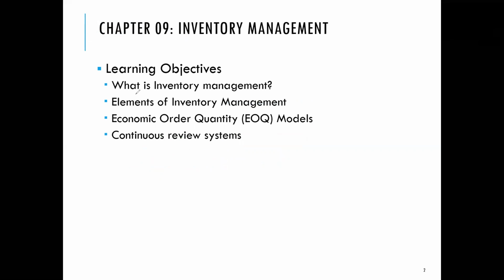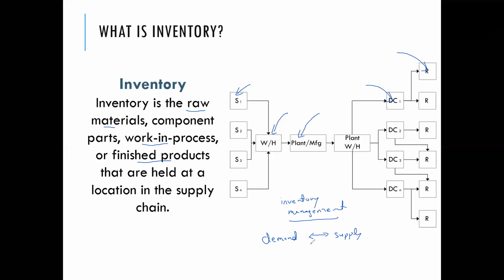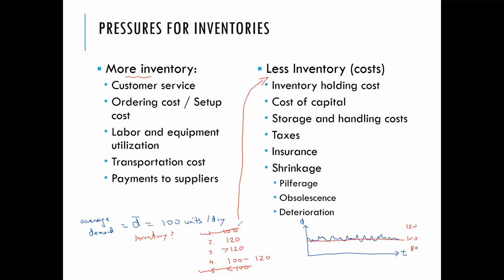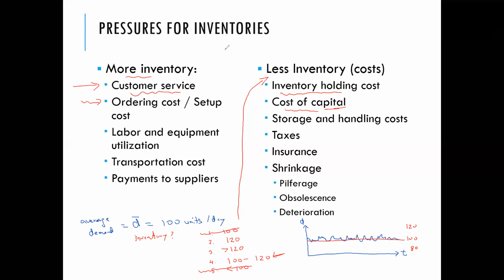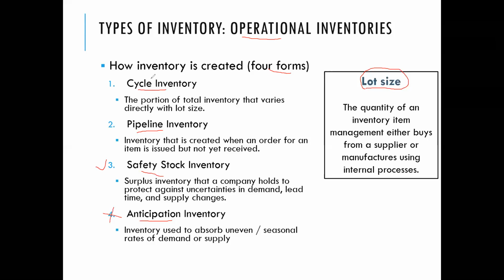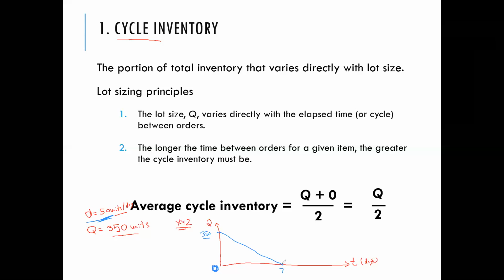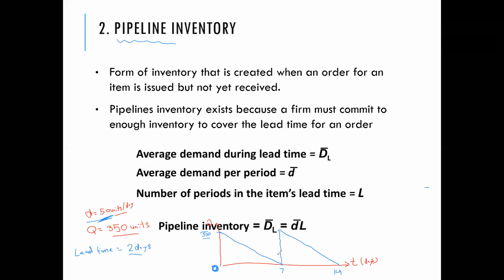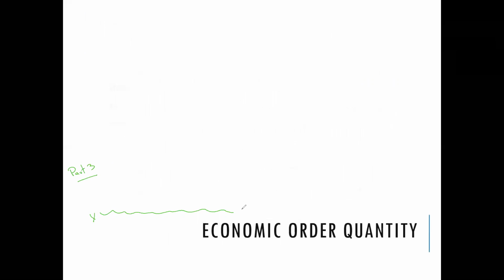CH 9 Inventory Management Part 1 Basics